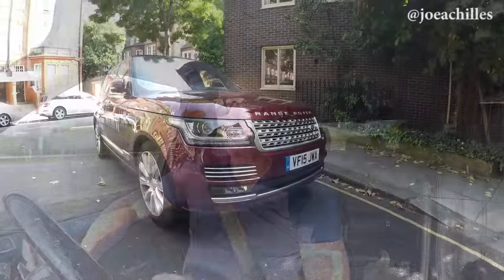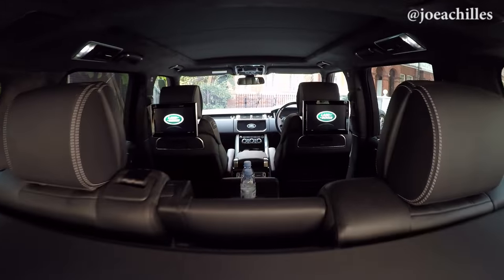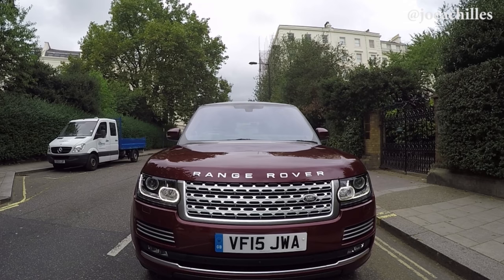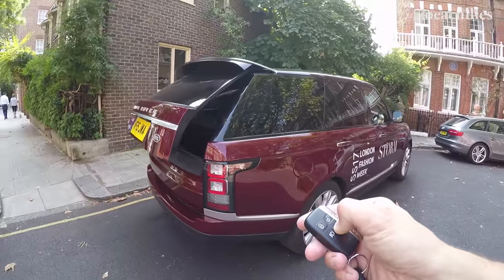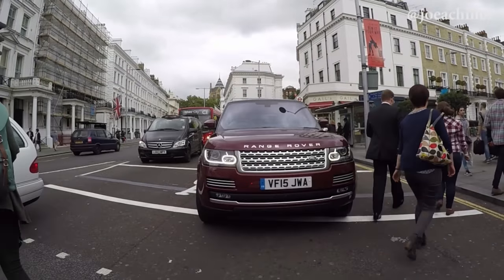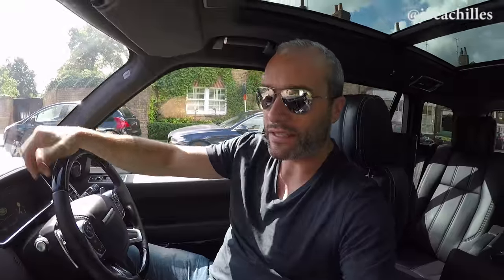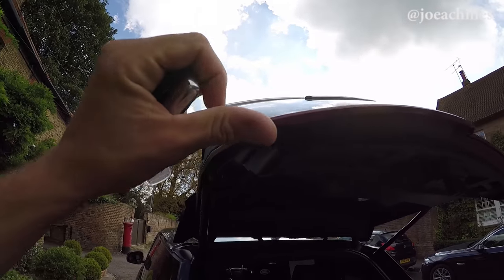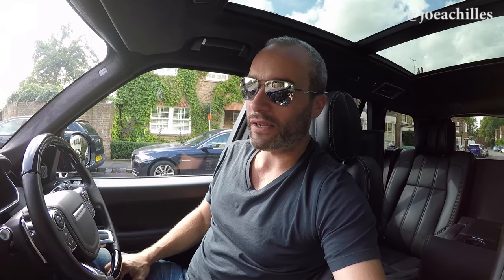Range Rover Autobiography SDV8 2016 Review - Land Rover SUV 4X4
Land Rover UK very kindly provided us with Range Rovers for this years September London Fashion week. I thought I would take this opportunity to review the 2016 Range Rover Autobiography SDV8 I had the keys too. I spent 7 very long days driving this SUV around London, in fact I managed covered almost 1000 miles! The Range was the perfect tool for the job, I appreciate these machines a lot more now, nothing to get too excited about though.

Special thanks to my passengers -

Cheers Joe